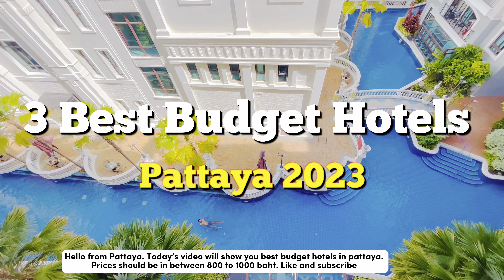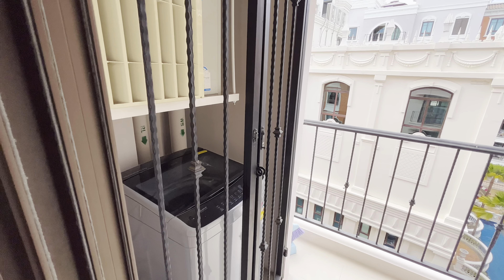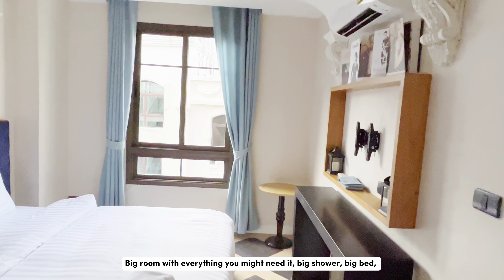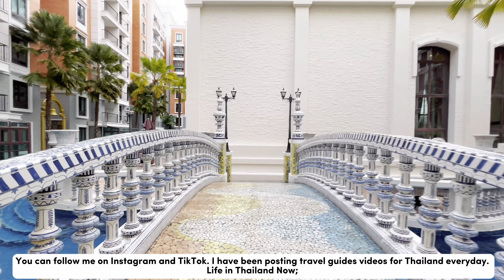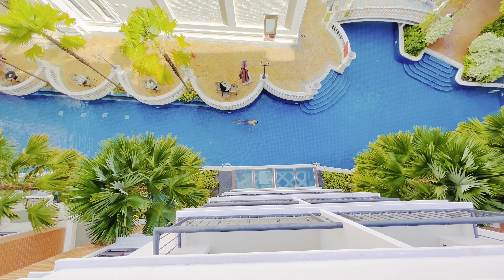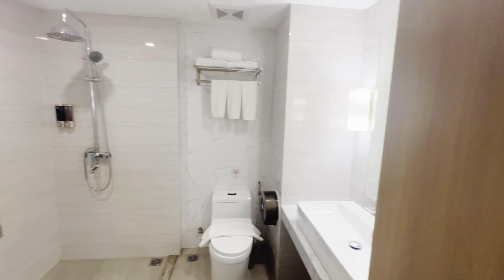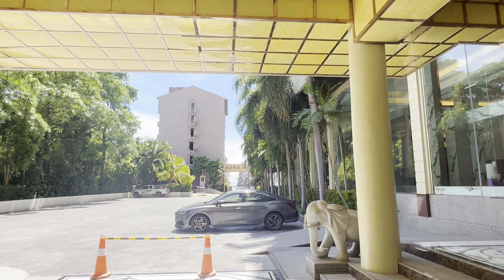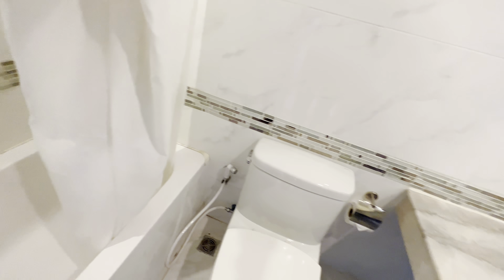3 Best Budget Hotels in Pattaya 2023 | Where to Stay in Pattaya 2023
3 Best Budget Hotels in Pattaya 2023 | Where to Stay in Pattaya 2023

Hello from Pattaya, In today's video will show you best budget Hotels in Pattaya. these are top three hotels I recommend for your future trip.

😎 How to find me :
Facebook: Life in Thailand Now
Tiktok: Life In Thailand Now